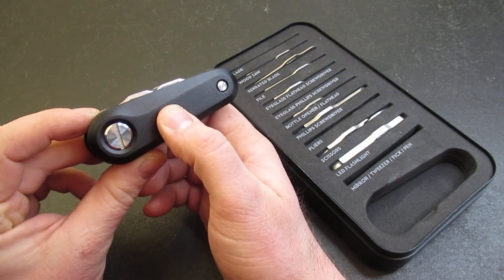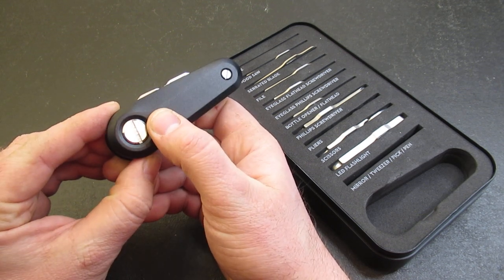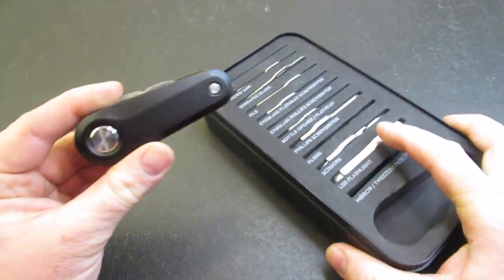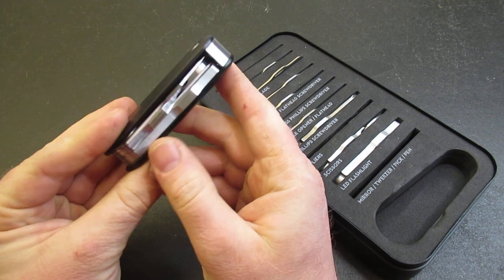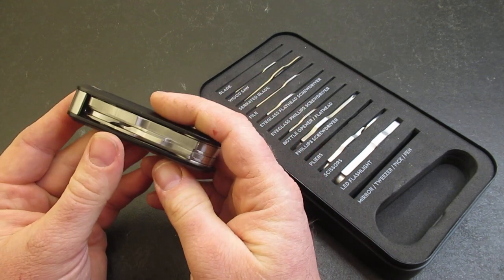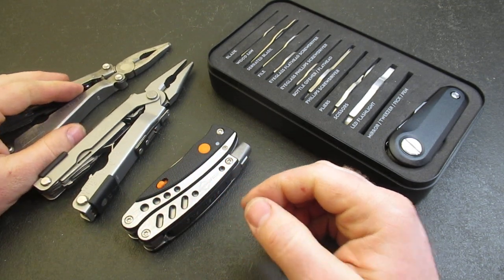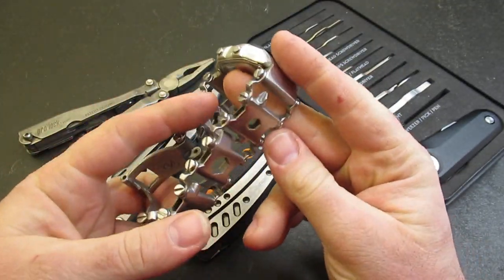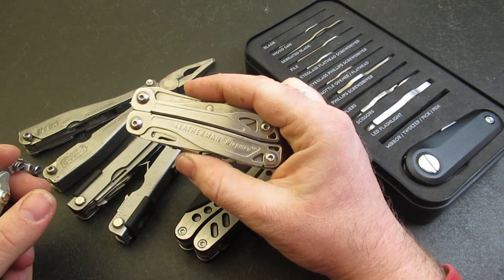5 Reasons The New GOAT Multi-Tool Already Has Haters!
Multi Head Plier

Mayhew multi-tool

Leatherman Tread Copy